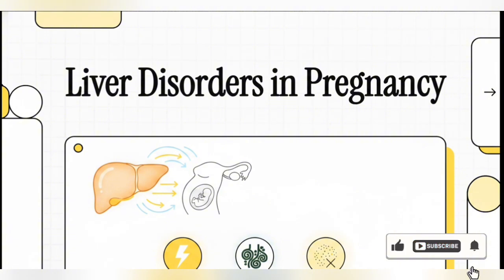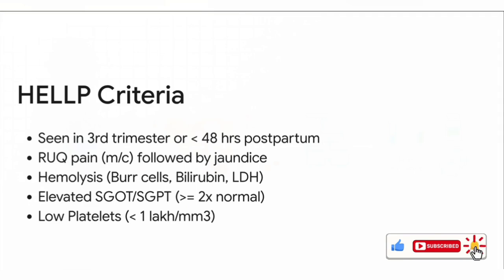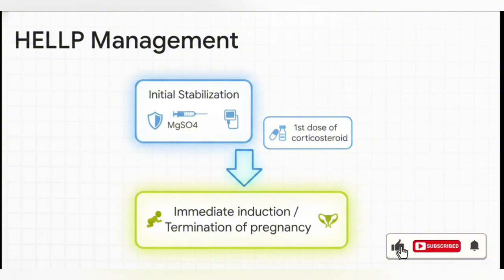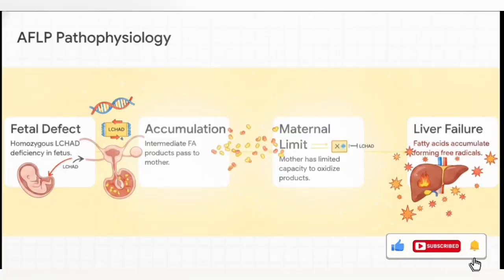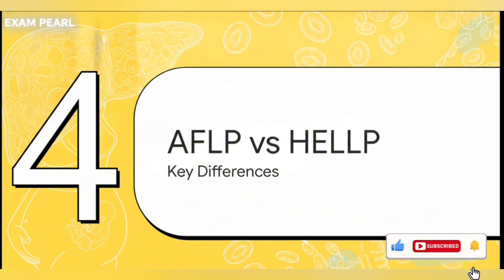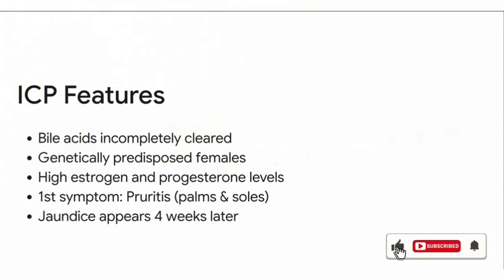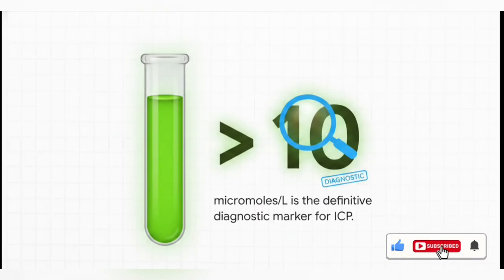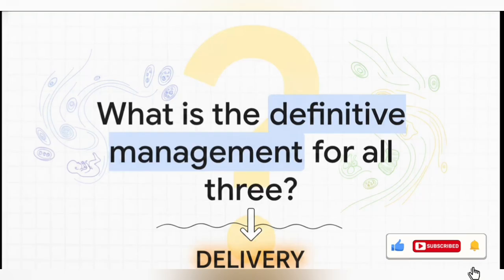🚨 HELLP Syndrome in Pregnancy video / Marrow revision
HELLP Syndrome is a life-threatening obstetric emergency and a must-know topic for MBBS, NEET PG, INI-CET, FMGE, and medical exams.
In this video, you'll learn:
✅ What is HELLP Syndrome?
✅ Full form & pathophysiology
✅ Clinical features
✅ Diagnosis
✅ Maternal & fetal complications
✅ Management & treatment
✅ NEET PG exam pearls
📚 Perfect for MBBS students, interns, and NEET PG aspirants.